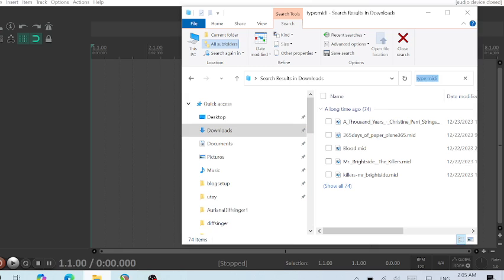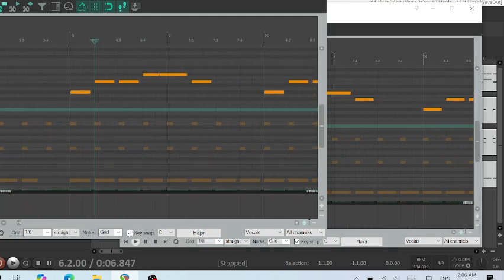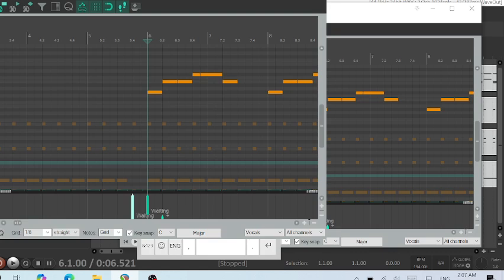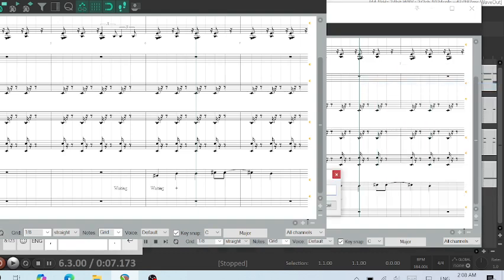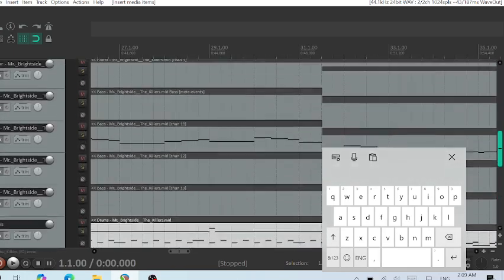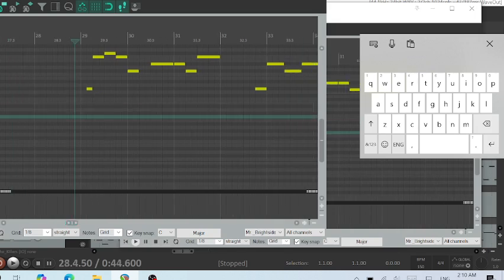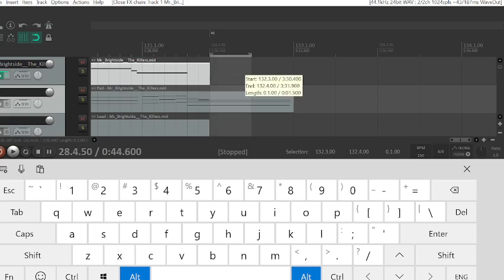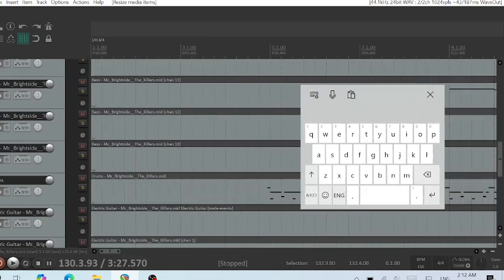Using REAPER to prepare a MIDI for vocal synths / openutau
I had no idea it wasn't recording my entire screen! Hopefully it still makes sense.

Each lyric is separated by a new line. You need to select the notes and it does not delete previous lyrics, but it was made by ChatGPT so I'm happy.